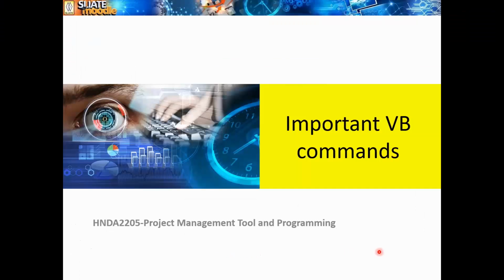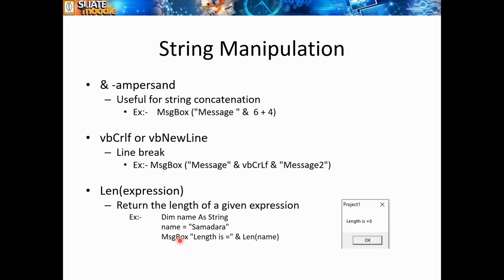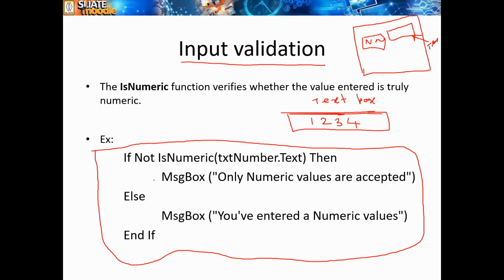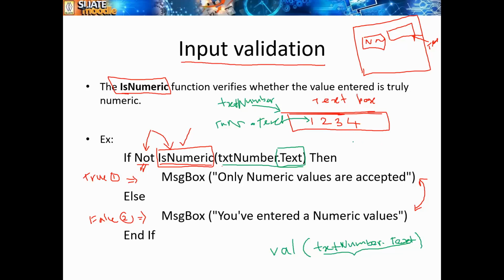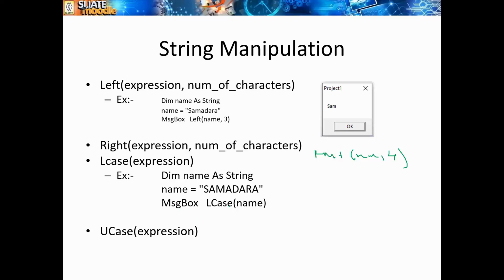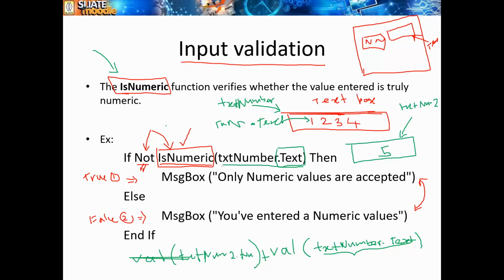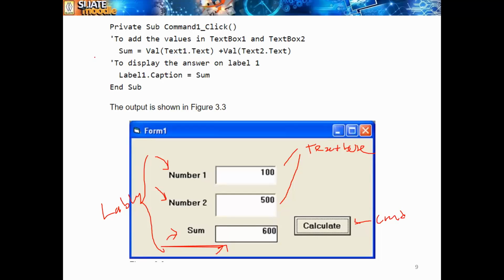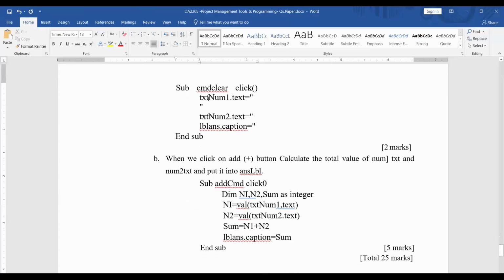important VB Commands